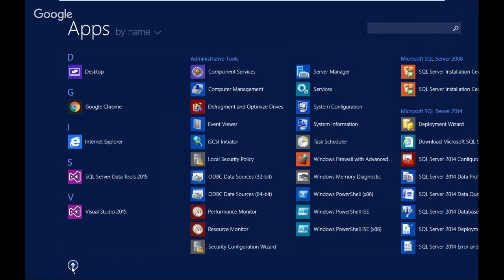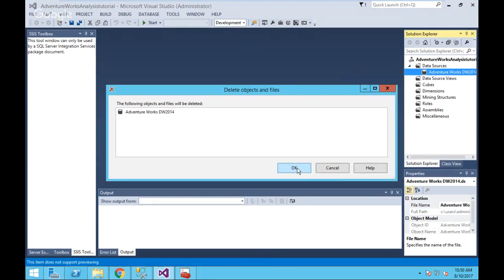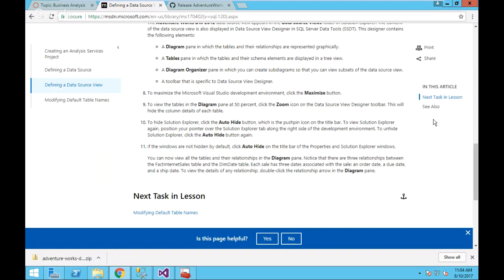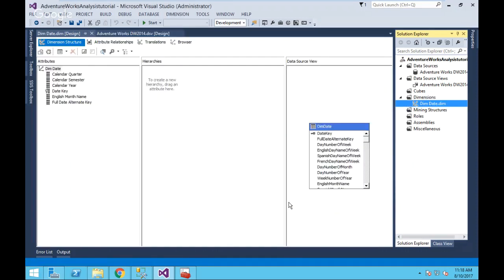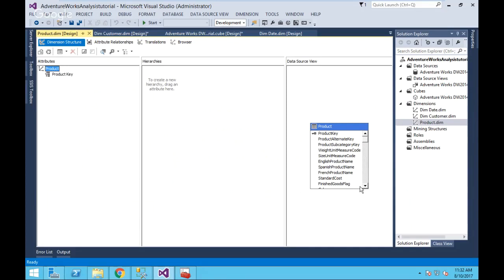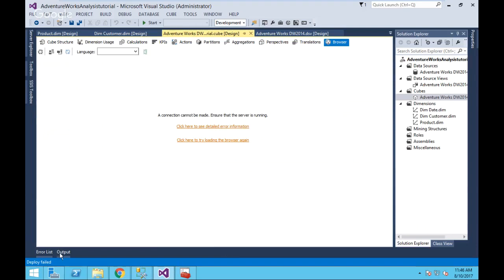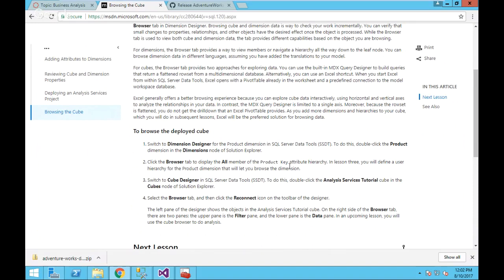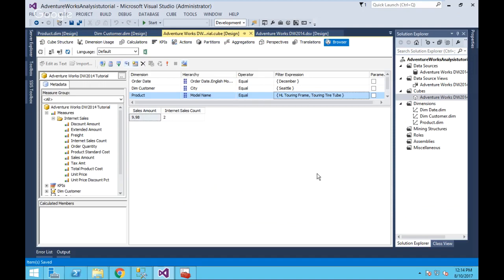ITC2268102017_AWBusinessIntelligence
Following the tutorial